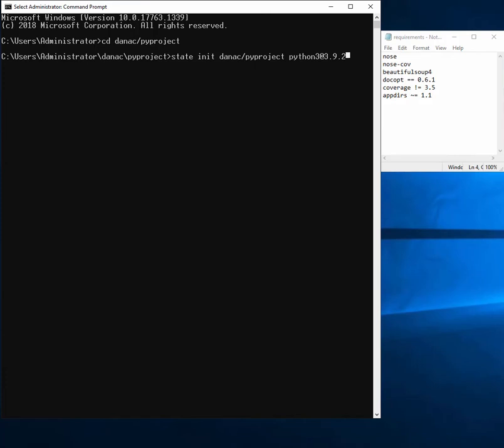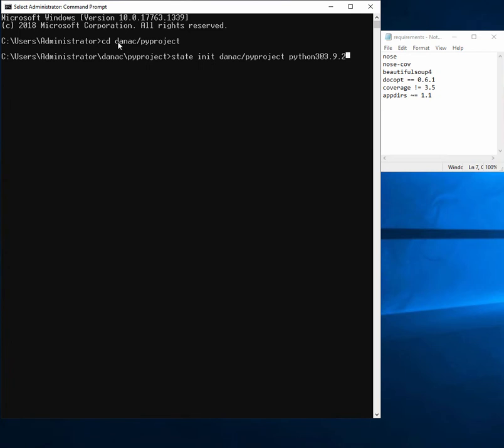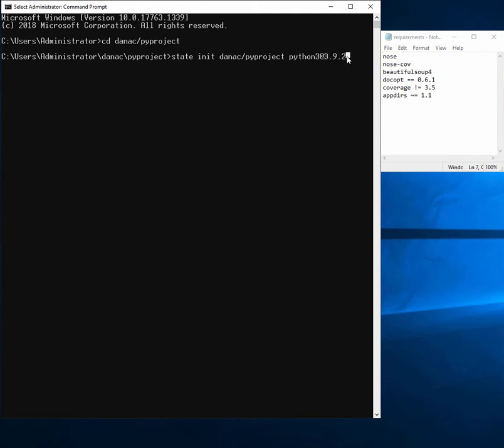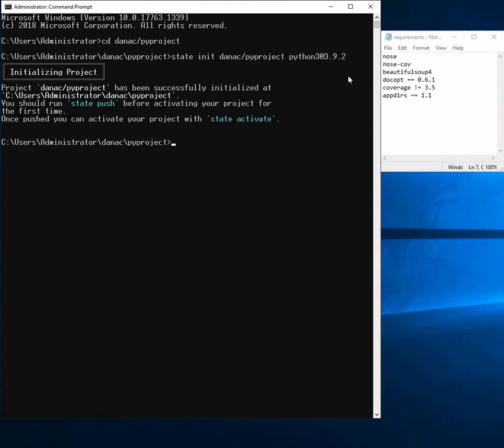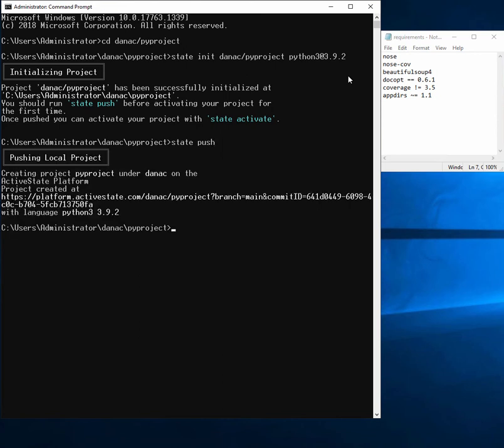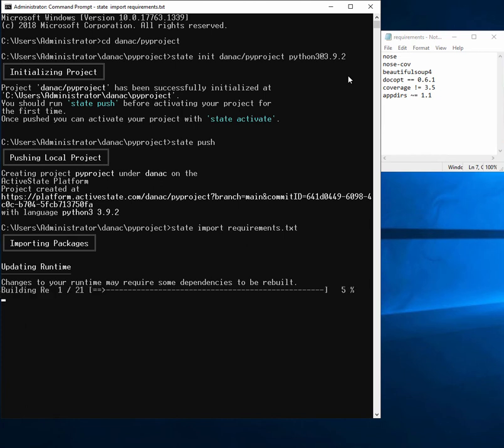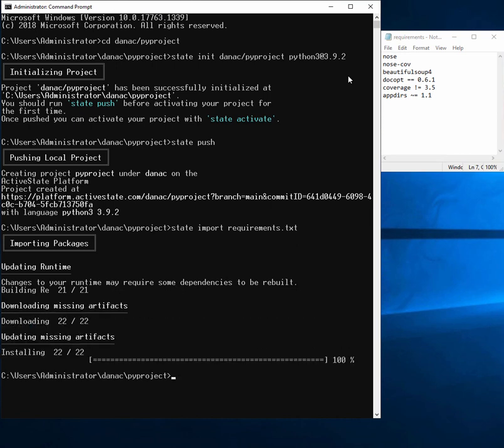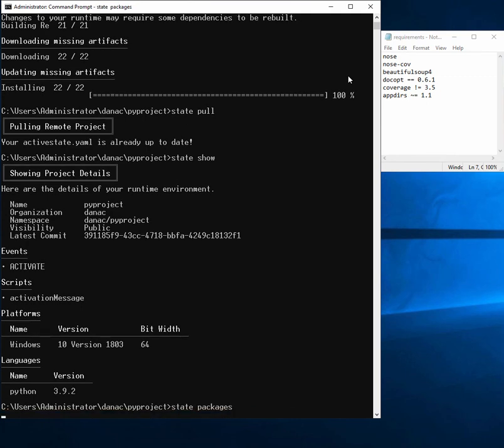ActiveState Platform Demo: How to create a Python runtime from your requirements.txt file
You can create a Python project on the ActiveState Platform by importing a requirements.txt using the State Tool. Watch the video to see how.

Whether you’re a Fortune 500 or a startup, the ActiveState Platform can help you develop faster, manage risks, and reduce cost. It is free for development use. Explore our paid plans for non-development use such as testing, production, and redistribution